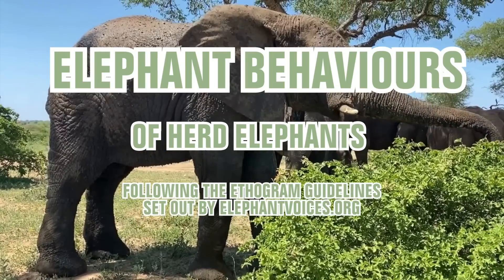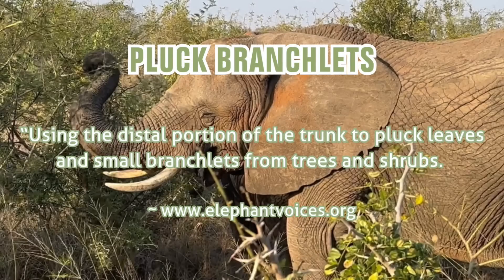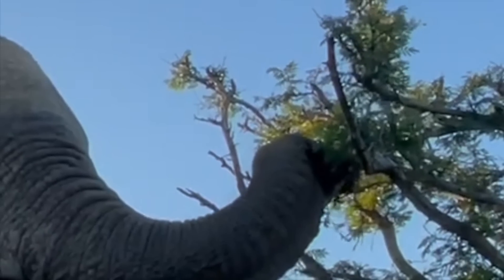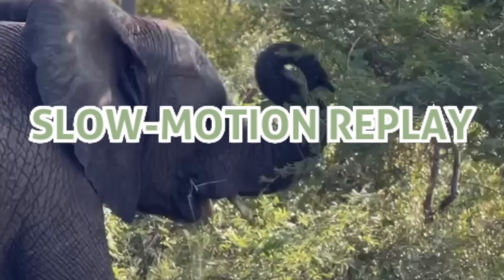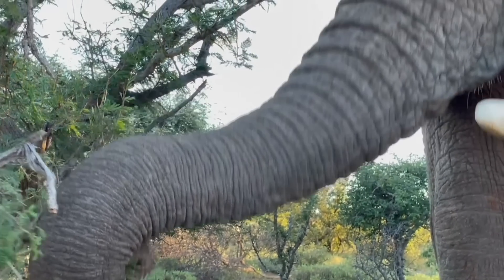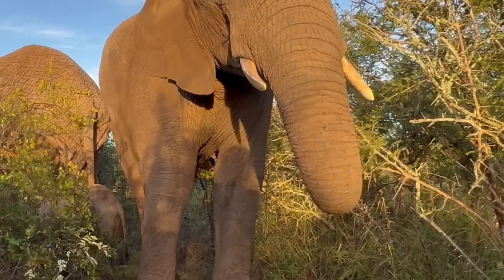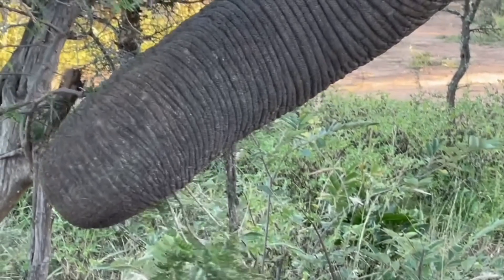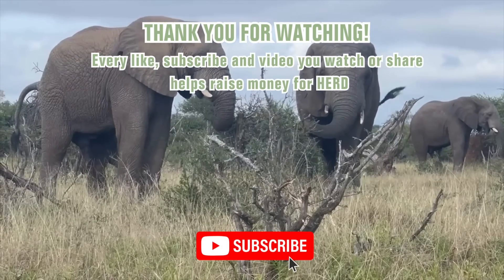ELEPHANTS PLUCKING LEAVES AND BRANCHLETS - ELEPHANT BEHAVIOUR EPISODE 5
HOW DOES AS AN ELEPHANT FORAGE?

Episode 5 of our Elephant Behaviour Series delves into the foraging worlds of Elephants. Yes, we can watch them for hours on end as they browse through vegetation for up to 18 hours of their days. But in this episode we zoom in a little closer to examine the finer detail of how the behaviours they use to forage on endless leaves, branches, and even bark.

Elephants use their trunks, their mouths, their tusks and even their feet to eat. In this episode we focus purely on the trunk, sharing examples of two behaviours, namely “Pluck Leaves” and “Pluck Branchlets” which is seen in only one context of behaviour, called “Foraging and Comfort” technique.

A massive thank you to the team at Elephant Voices for sharing all their research on their public platform called the Elephant Ethogram, which provides the world with all this incredible insight into elephant behaviours.

* Our elephant behaviour videos showcase various elephant behaviours through our video archives that feature a unique semi-habituated herd, called the Jabulani Herd. By making use of the information available on the Elephant Ethogram, a public platform created and shared freely by the team at Elephant Voices, we are showcasing some of the more commonly seen physical behaviours by sharing a few examples of individual behaviours in succession. All behaviours are always open to interpretation and based on numerous contributing factors which are taken into consideration.